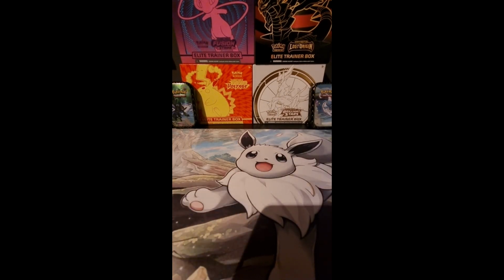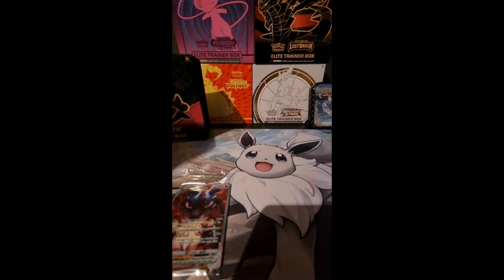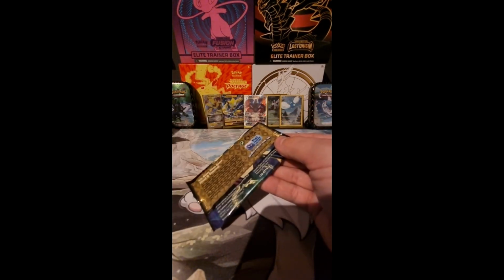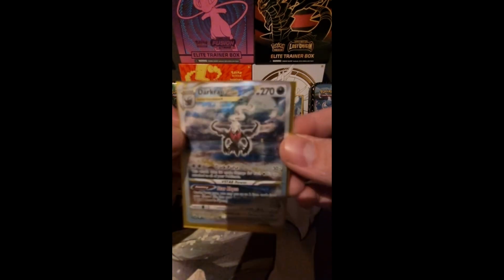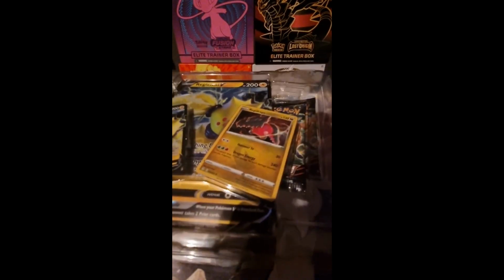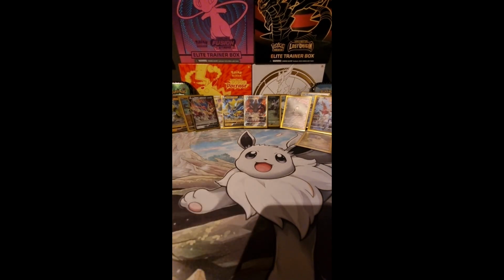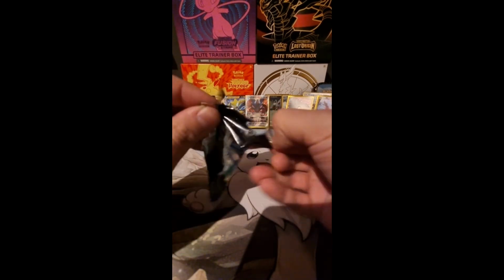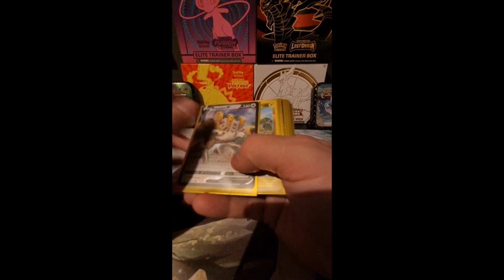Crown Zenith is here!!!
Crown Zenith has finally arrived !! Let's open up these boxes i bought and see if i manage to pull a gold card!!